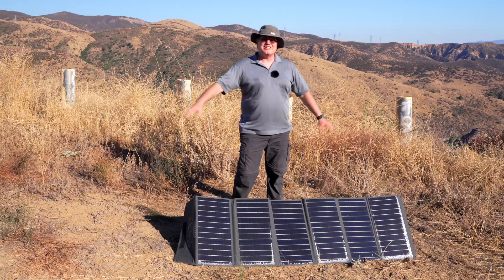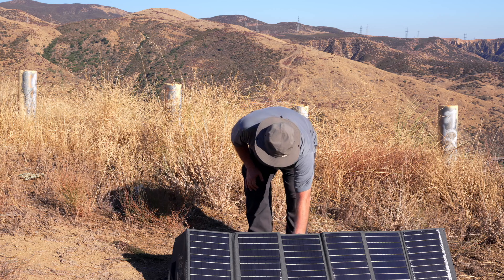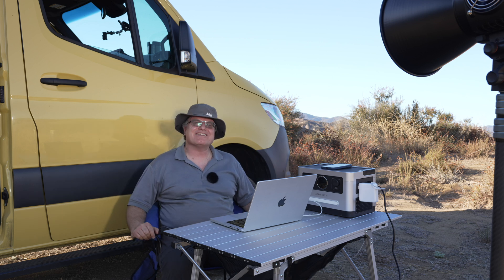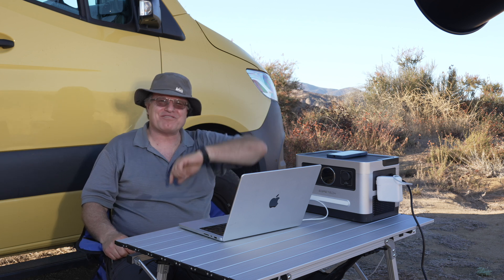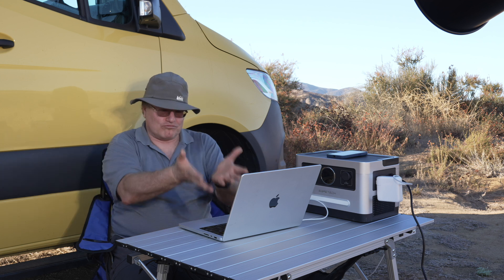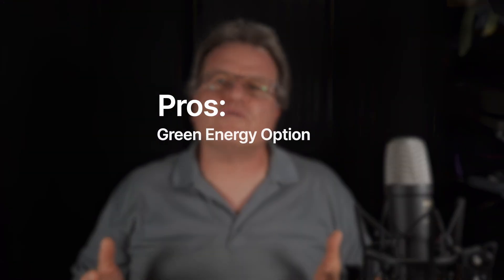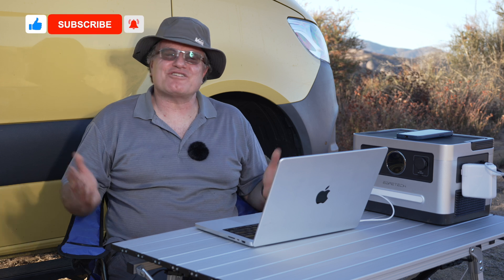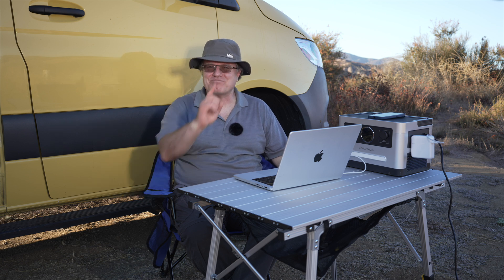Creating Power while Camping – Egretech Solar Generators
Testing and reviewing the Egretech Sonic 1200 Portable Power Station and the 100W Portable Solar Panel. A dream kit for when you go off-road, the backcountry or just as a backup for your home.

Gear used for my Videos
Cameras:
Insta360 X4
DJI Osmo Pocket 3 (Amazon)
Sony A 7 IV (Amazon)

Microphones:
Hollyland Lark M2 (Amazon)
DJI Mic 2 (Amazon)
Rode Wireless Pro (Amazon)
Rode VideoMic NTG (Amazon)
Rode NT1 5th Gen (Amazon)

Lights:
Zhiyun Cinepeer CM15
Zhiyun Molus X60
Zhiyun Molus B100

Table of Content
00:00 Introduction
00:57 Setting up the Solar Generator
03:12 Using the Power Station
04:23 Pros and Cons
05:21 Conclusions